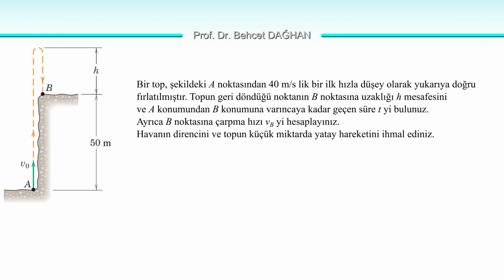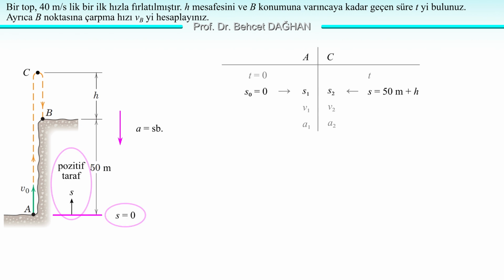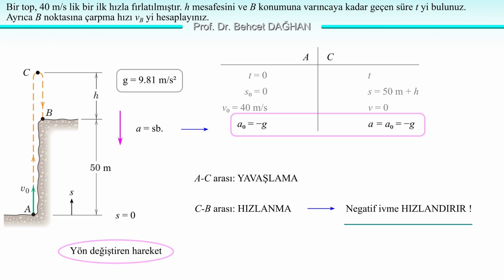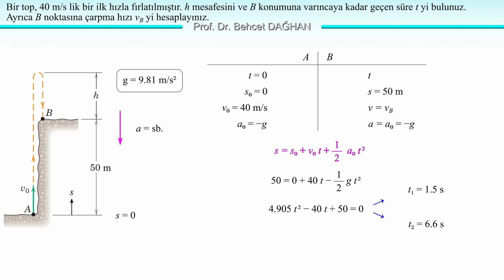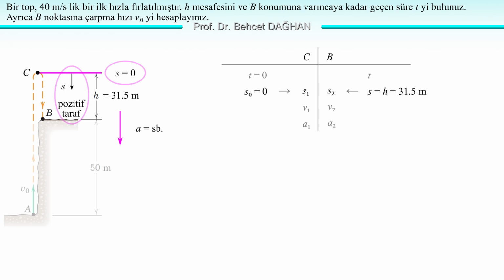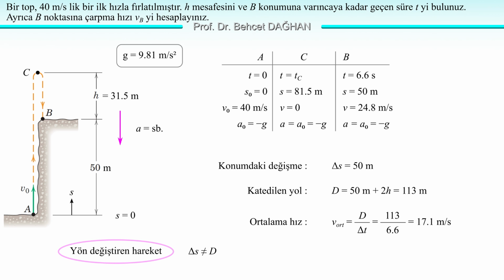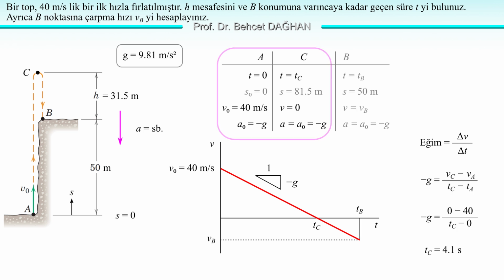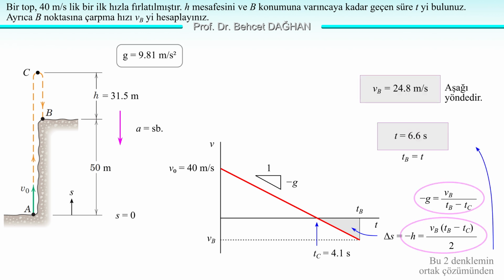Rectilinear Motion • Q1 • DYNAMICS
Problem taken from:
Engineering Mechanics - J. L. MERIAM, L. G. KRAIGE